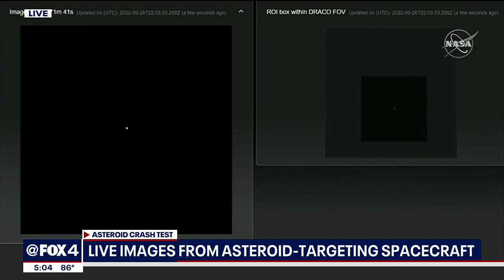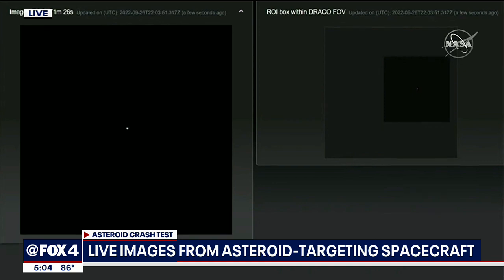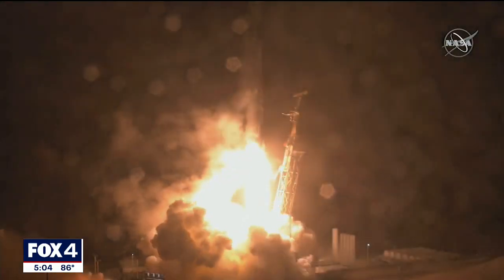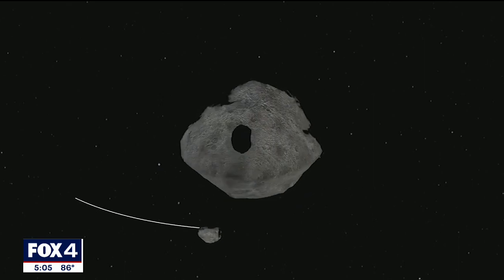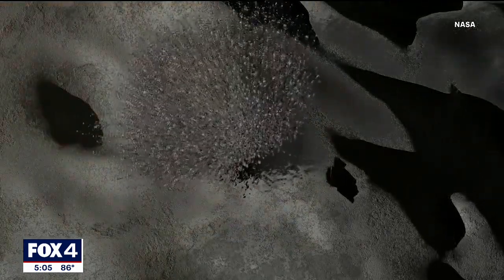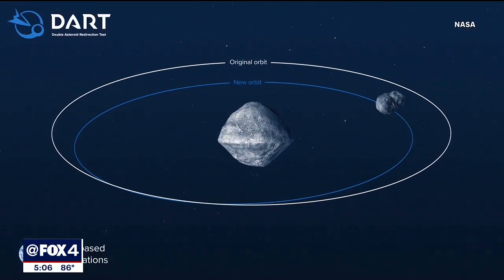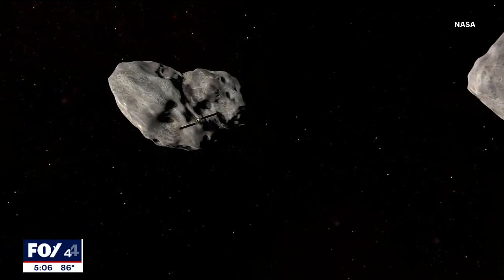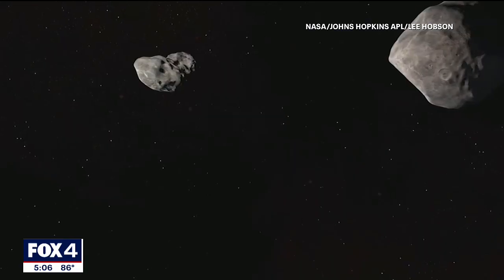NASA launches spacecraft to crash into asteroid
The asteroid does not pose any threat to Earth, it just an experiment to know if "planetary defense" would work if ever needed in the future.